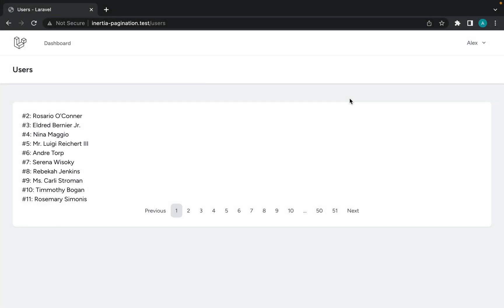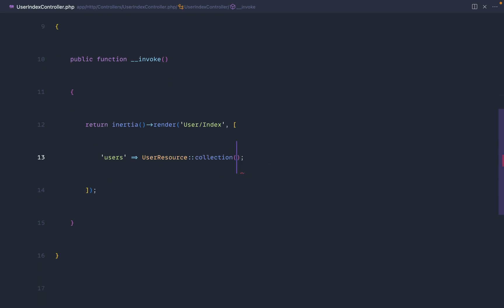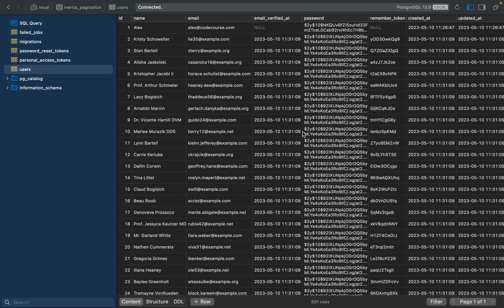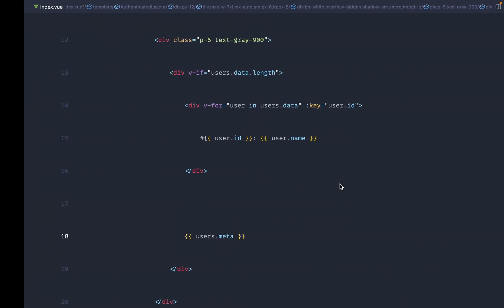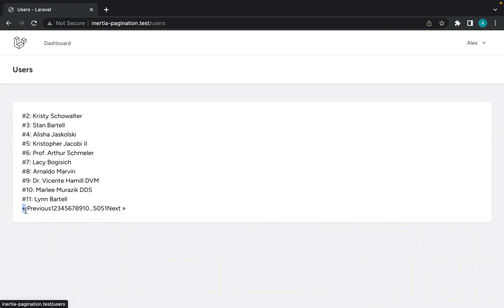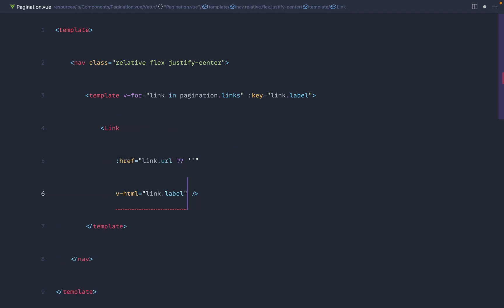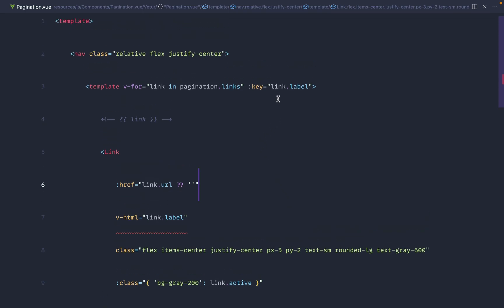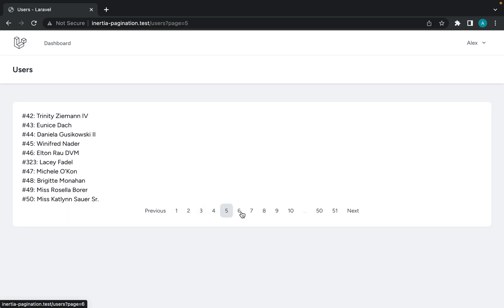Easy Pagination with Inertia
Pagination is essential for almost every application. Let's take a look at an easy way to render pagination links when using Inertia with Laravel and Vue.